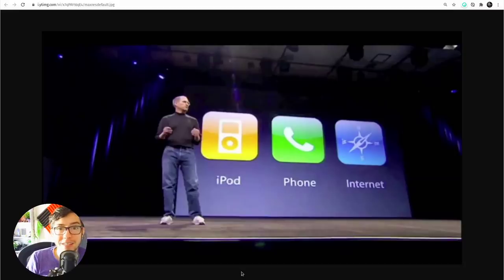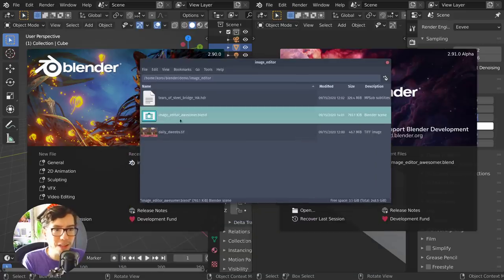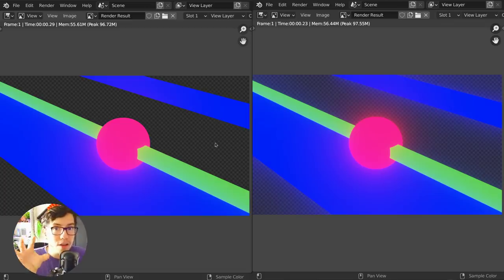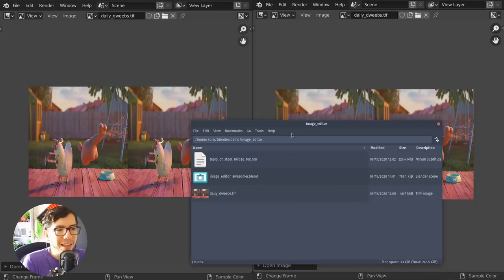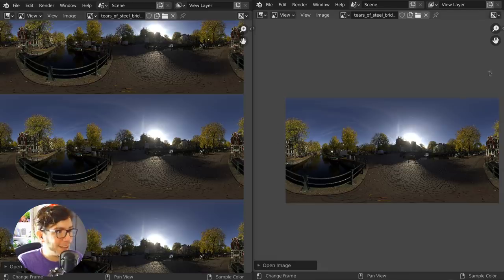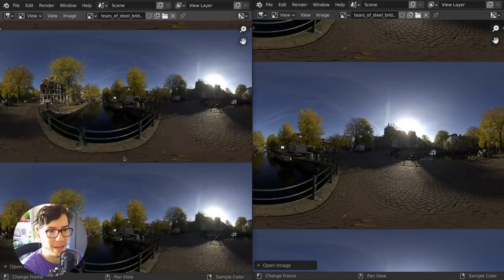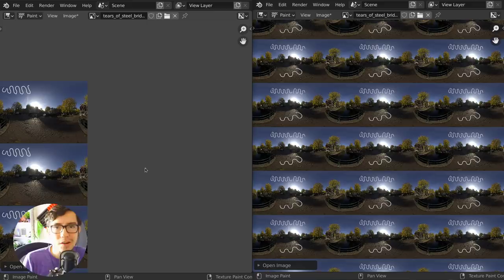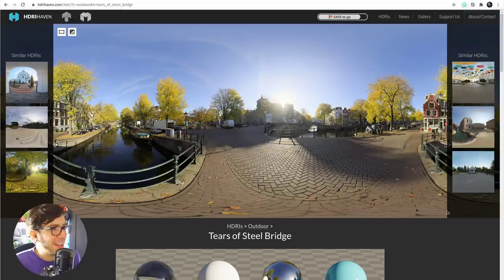IMAGE EDITOR DRAWING REFACTOR | Blender Today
You may have to sit down for this.